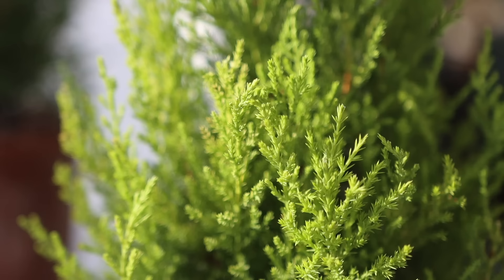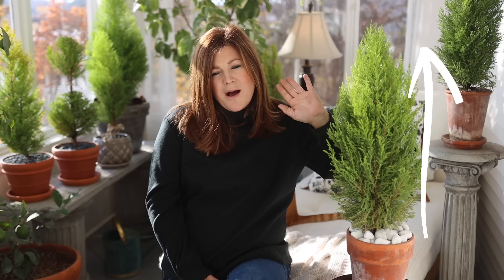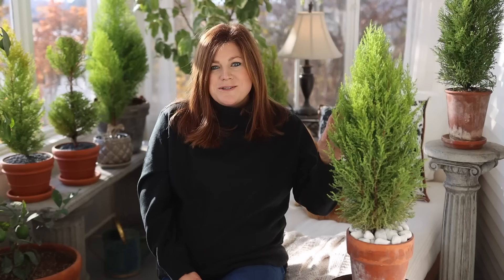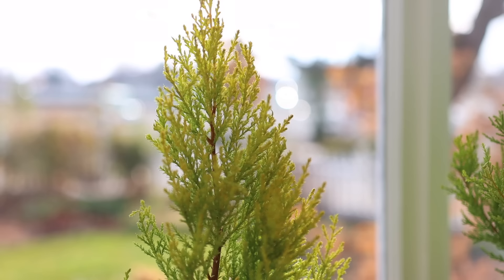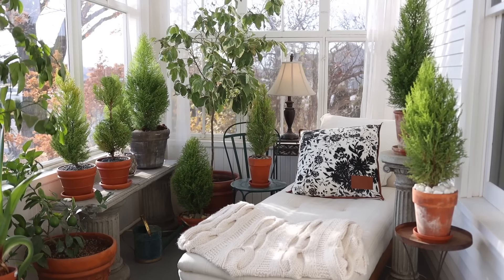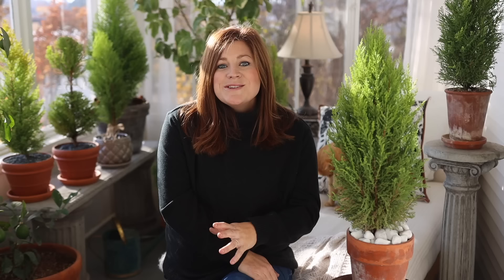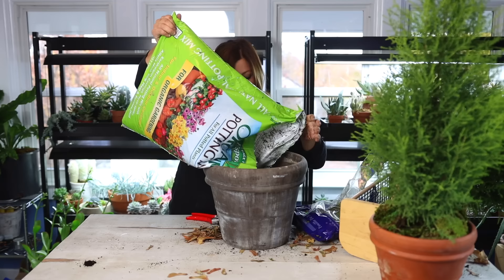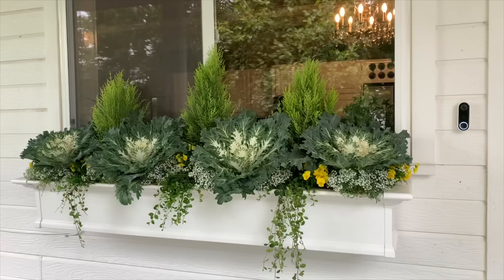Lemon Cypress Indoor Care Guide! 🍋💚🏡 // Garden Answer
🌿MAILING ADDRESS🌿
Garden Answer
580 S Oregon St